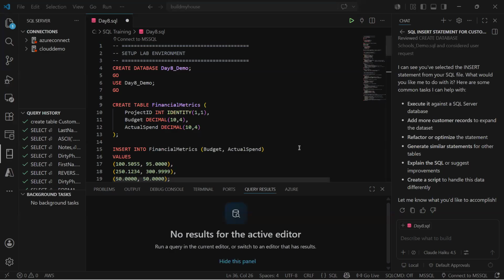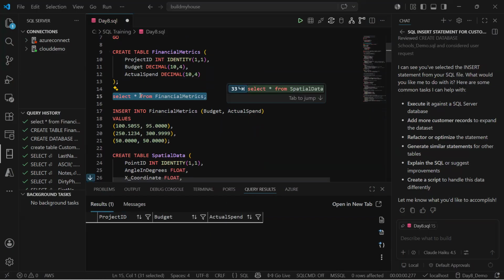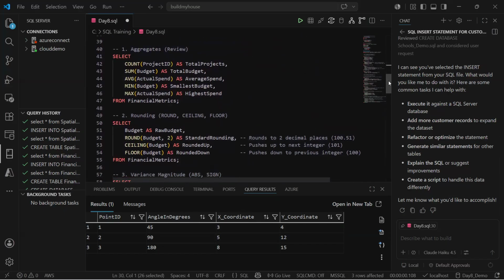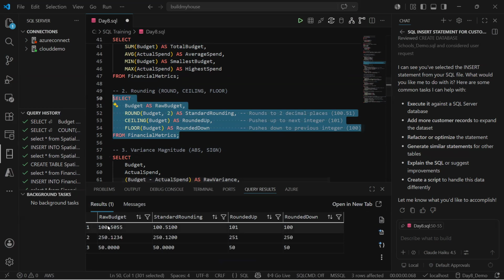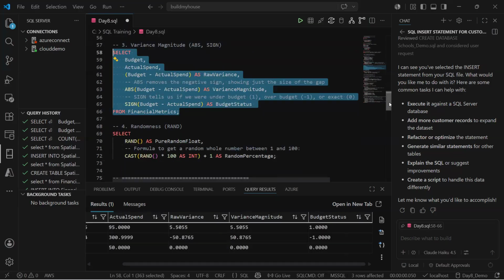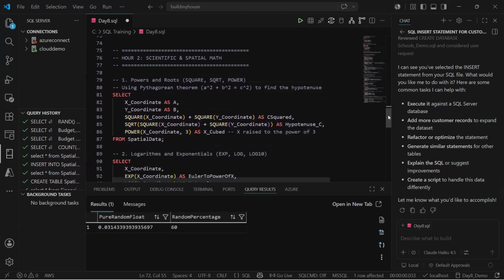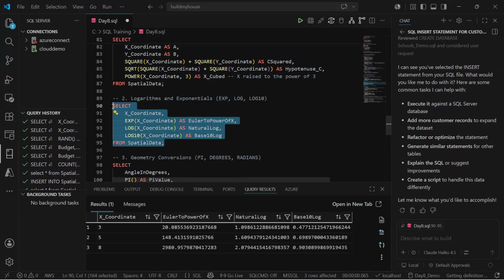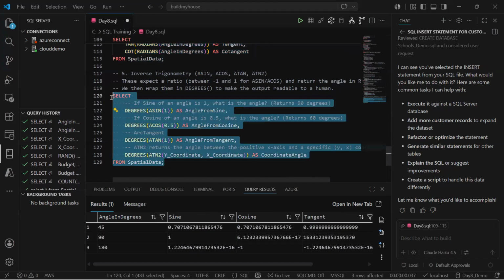SQL DAY 8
SQL Day 8: Mathematical Functions, Statistical & Financial Computations

Welcome to Day 8 of the SQL Masterclass! Most beginners treat a database like a simple storage locker—they export raw data over the network just to run basic math in Python or Excel. But professional Data Engineers know a secret: the fastest place to run heavy computations is right at the C++ engine level inside the database itself. Today, we push compute to the data.

In Hour 1, we cover Business Math & Core Aggregations. We look at how column aggregates (SUM, AVG) differ from scalar math, lock down standard financial rounding (ROUND, CEILING, FLOOR), track the true magnitude of market variances using Absolute Value (ABS), and generate dynamic data samples using RAND().

In Hour 2, we bring in the heavy scientific lifting. We model exponential growth and logarithms (EXP, LOG), run power models (SQUARE, POWER), and unlock SQL Server's spatial geometry toolkit—converting degrees to radians to calculate trigonometric angles (SIN, COS, TAN).

What you will master in this two-hour session:

Core Aggregates vs. Scalars: Understanding when SQL summarizes a column vs. calculating row-by-row.

Financial Precision: Forcing strict currency and integer rounding using ROUND, CEILING, and FLOOR.

Magnitude & Logic: Using ABS() to get the true size of an error, and SIGN() for lightning-fast CASE categorizations.

Data Sampling: Combining RAND() with arithmetic operators to generate random whole numbers for testing.

Scientific Computations: Running square roots (SQRT), powers (POWER), and natural base-e logarithms (LOG).

Spatial Geometry: The "Radian Golden Rule" for plotting trigonometric functions (PI, SIN, COS, ATAN).